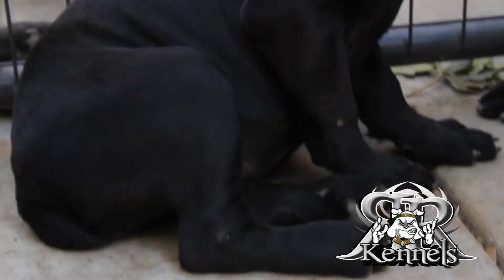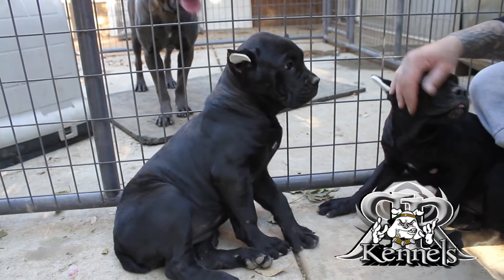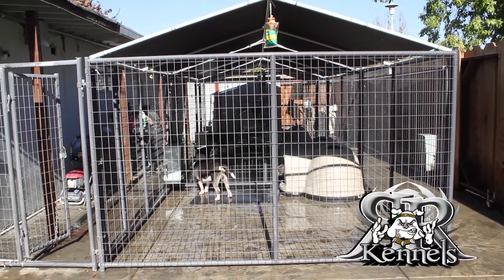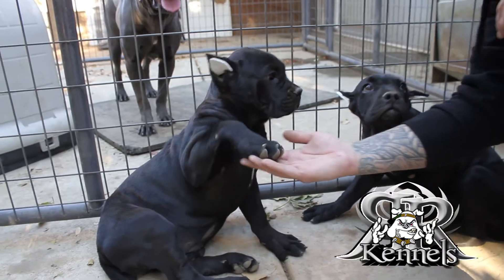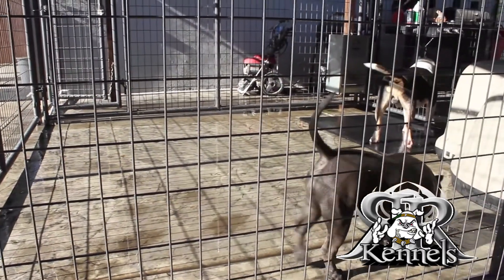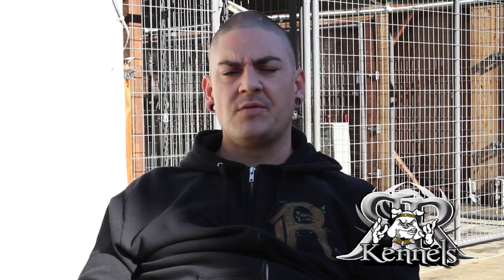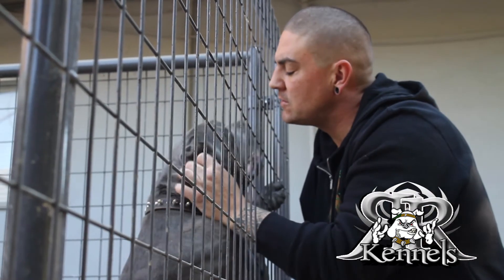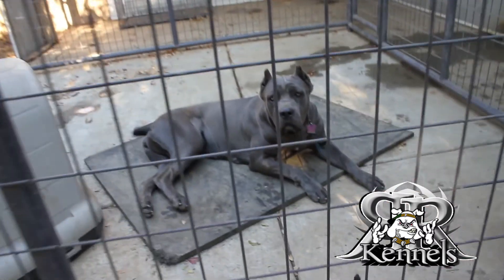RIchie Rich Kennels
RIchie Rich Kennels is the biggest Kennel in Northern Califorina with the best pedigree's.